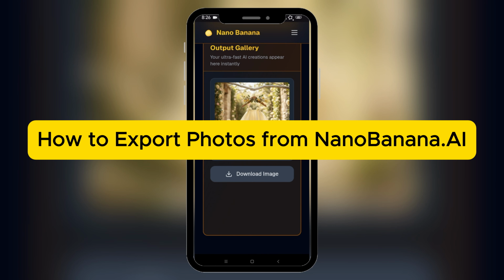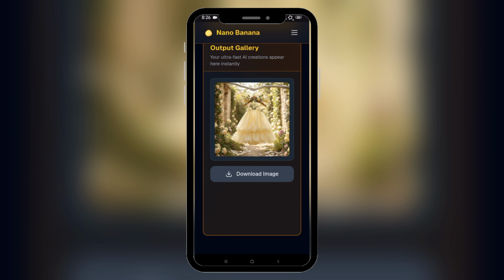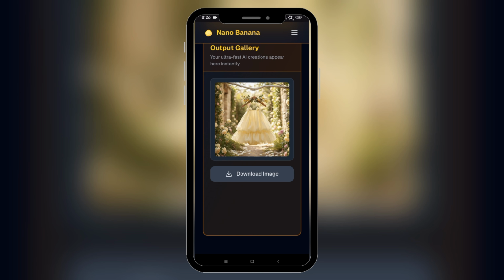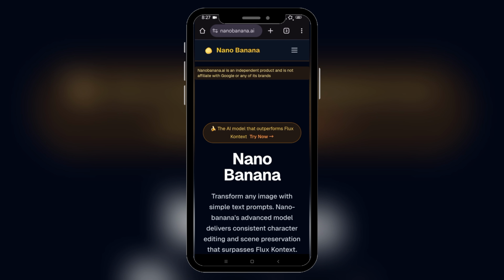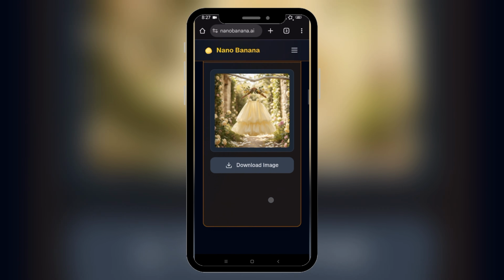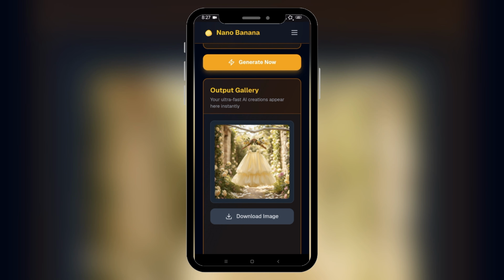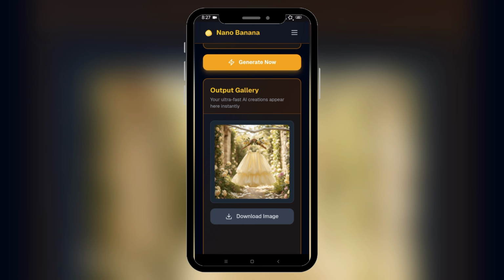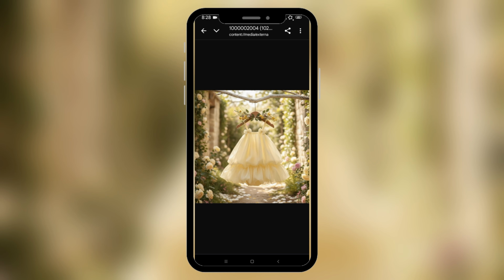How to Export Photos from NanoBanana.AI 2025?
In this video, you will learn how to export photos from NanoBanana.AI quickly and in high quality, so you can save and share your edited creations without any hassle. Whether you’re trying to export NanoBanana.AI photos for Instagram, TikTok, or other social media platforms, or want to save your AI-edited images to your device in high resolution, this step-by-step guide will cover everything. You’ll learn how to download your edited photos, choose the best file format like PNG or JPEG, and ensure your NanoBanana.AI exports retain full quality. By the end of this tutorial, you’ll know exactly how to export photos from NanoBanana.AI efficiently, making it easy to share your creative edits, complete projects, or use your images across multiple platforms without losing any detail.